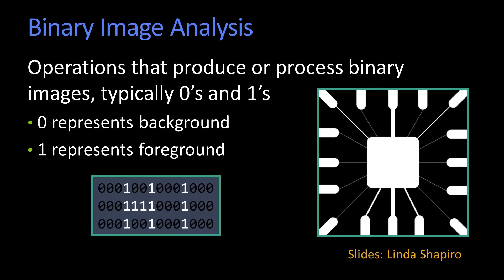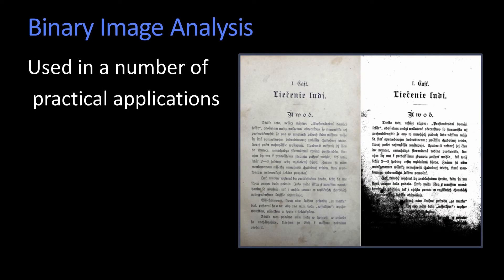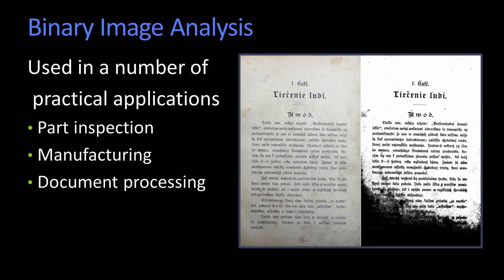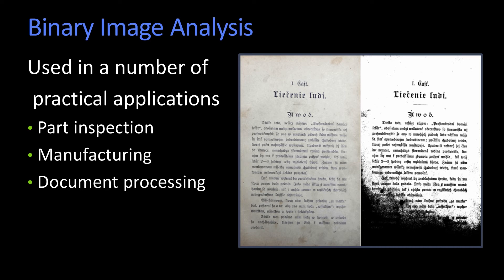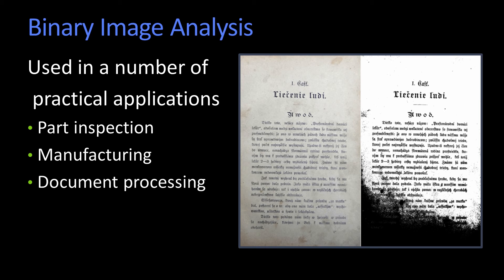Binary Image Analysis